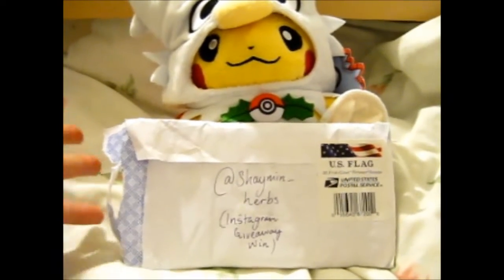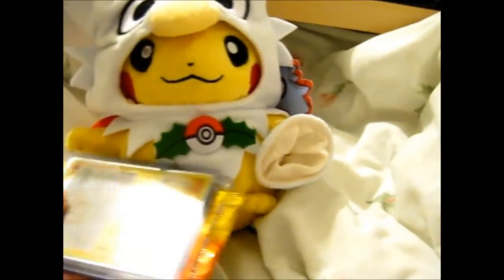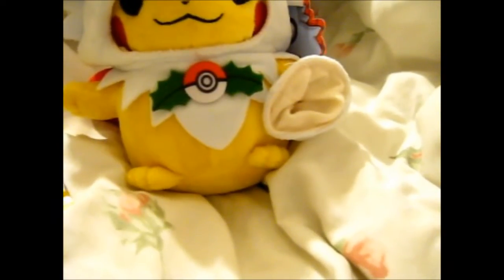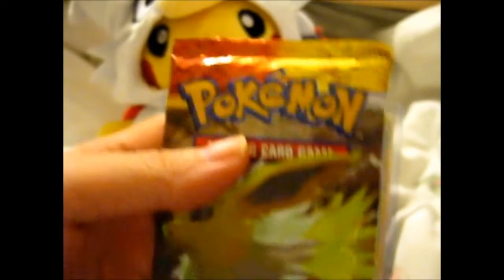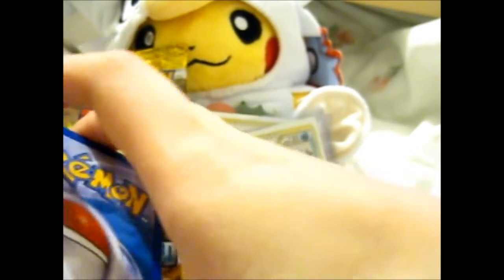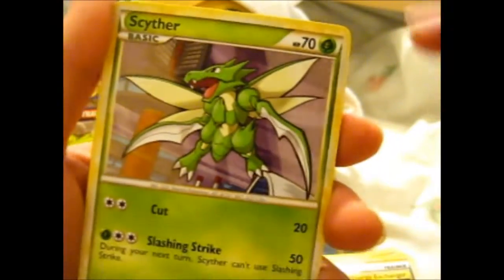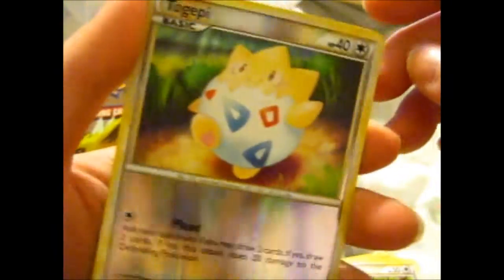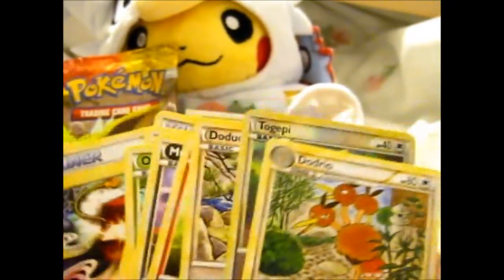I Won shaymin_herb's Giveaway!!